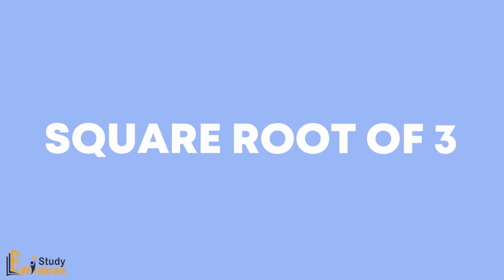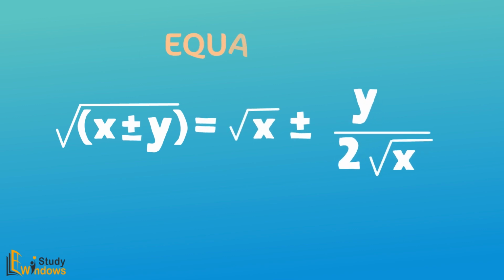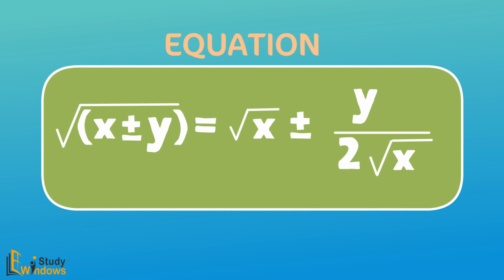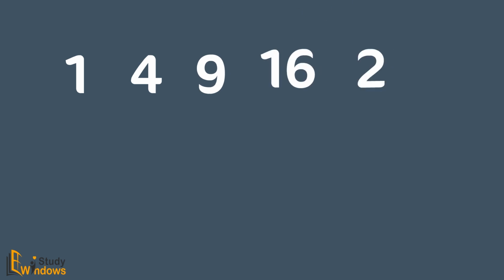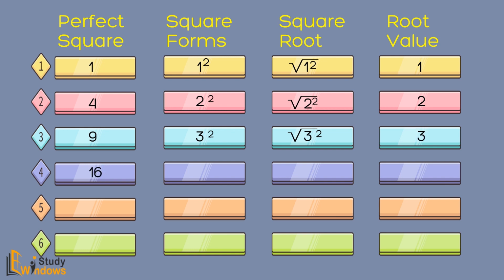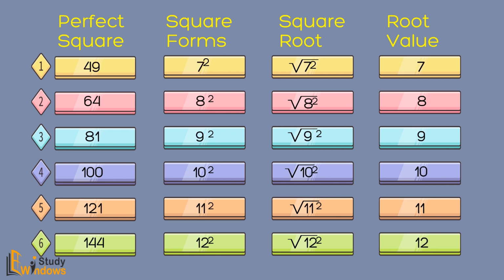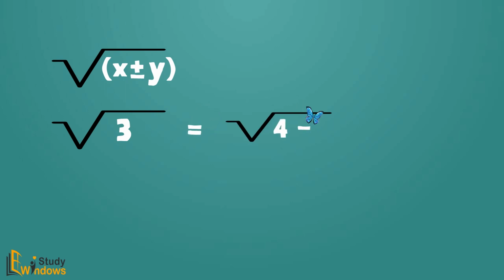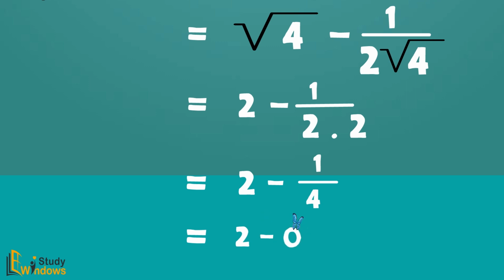Mathematics I Square Root of 3 I Equation Method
There are many methods to calculate the square root of 3 and the Equation method is one of the easy methods.

Here, equation method is described.

It is understood that when

Introduction: (0:00)
Equation Method - Key Point-1: (0:44)
Equation Method - Key Point-2 : (1:44)
Calculation Process: (3:44)
Conclusion: (5:02)